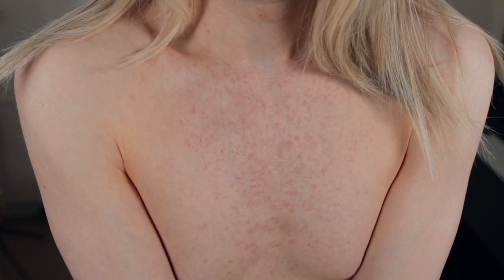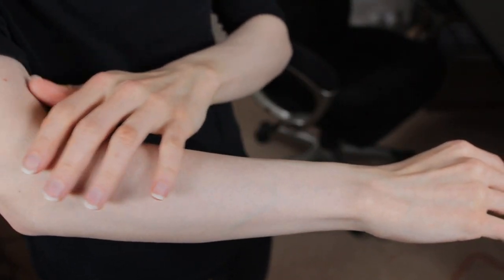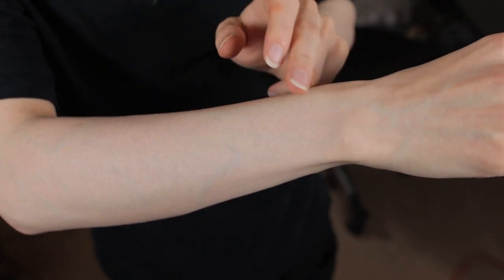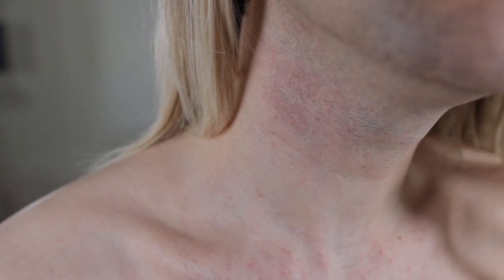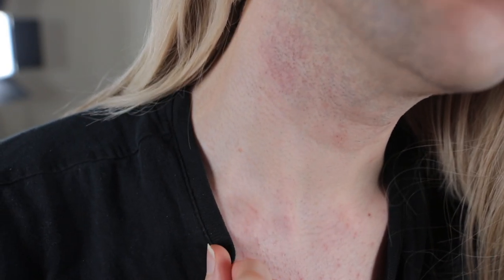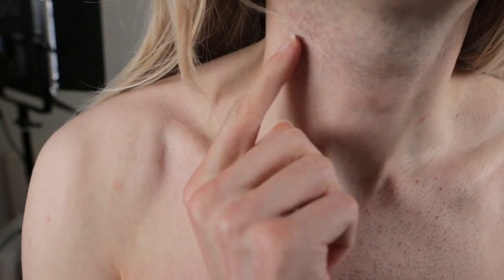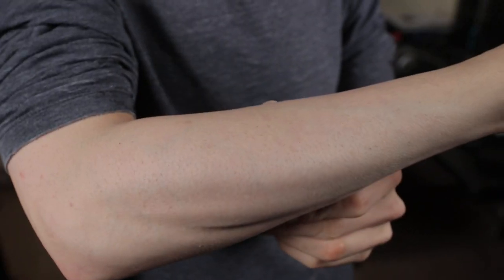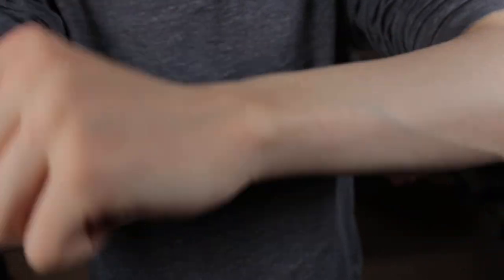TGirl gets Laser Hair Removal First Session Male to Female Transition | Alex Faxton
Alex Faxton talks about her First Session of Laser Hair Removal On my Neck / Beard, Chest and Arms.

Im Transgender on my Male to Female Transition into a Transwoman. This video is also handy for crossdresser hair removal.